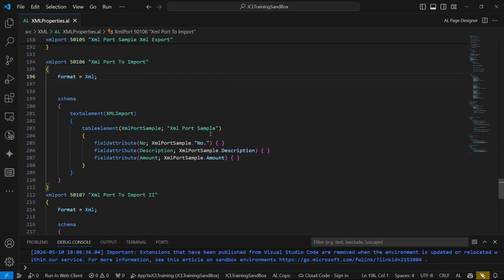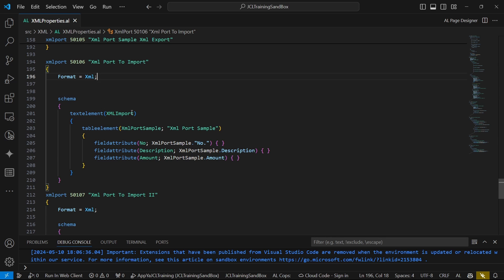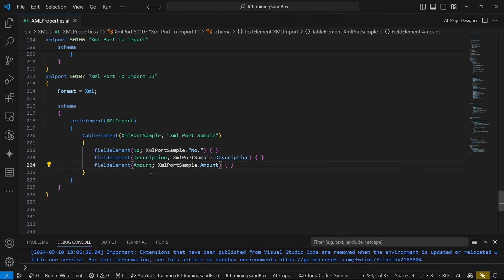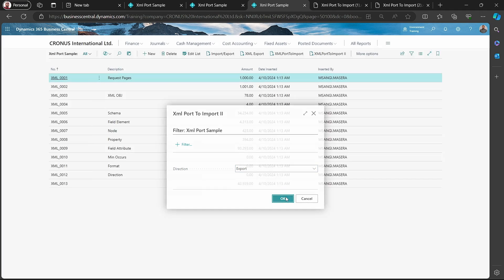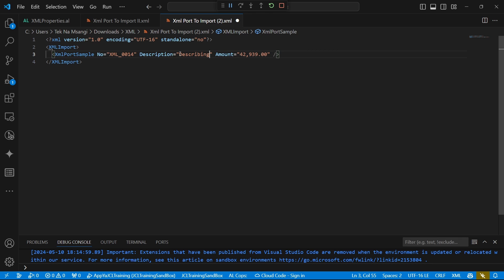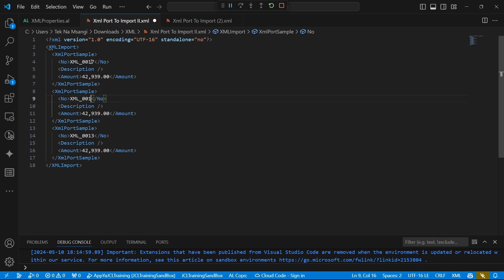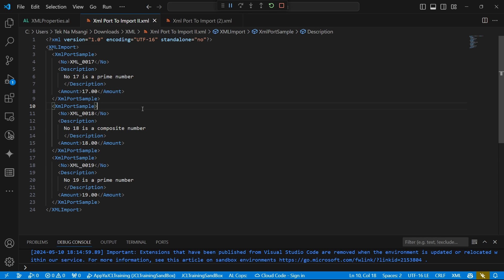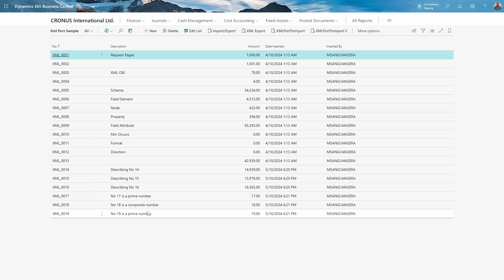Import Data in Business Central using the xml format, AL programming.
In this video, we will import xml data in Business Central. The format has to match the XMLPort format.

Contents

0:00 (Introduction);
2:36 (Create an XML port to import data);
3:10 (Export XML files);
4:30 (Update the data to be imported by XML ports);
8:00 (Import XML Files in Business Central);
9:25 (Conclusion);